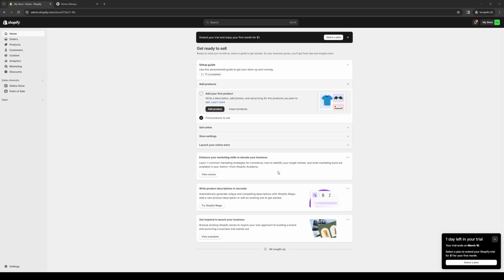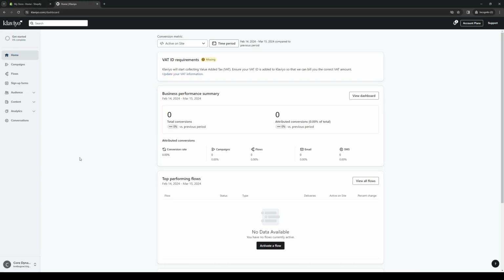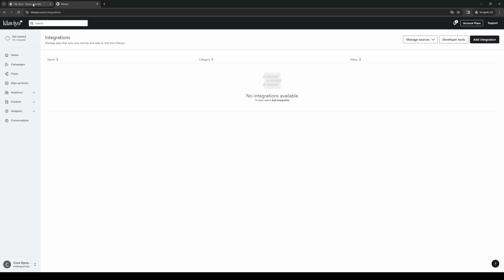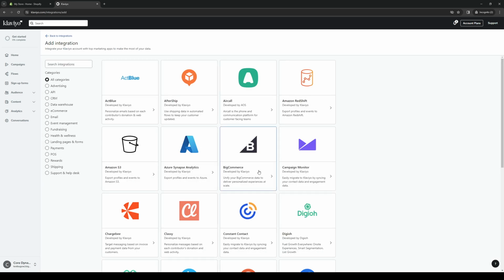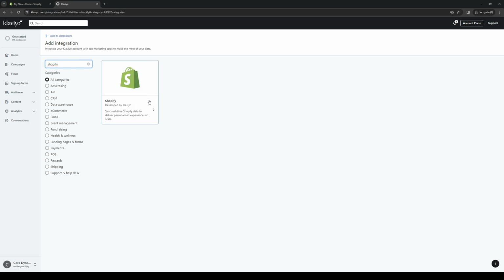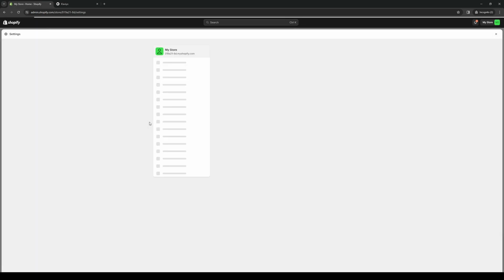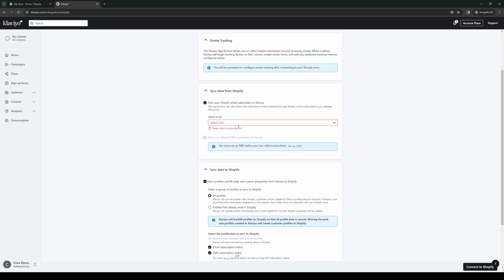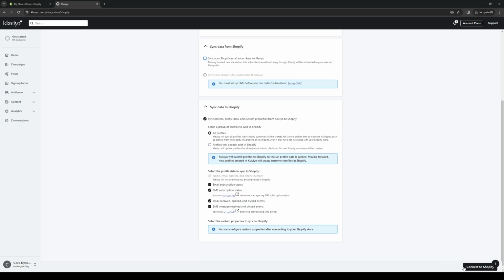How to Connect a Klaviyo Signup Form to Your Shopify Store (Full 2024 Guide)